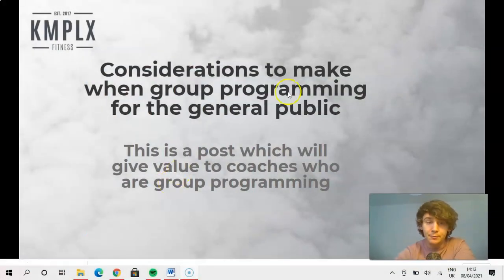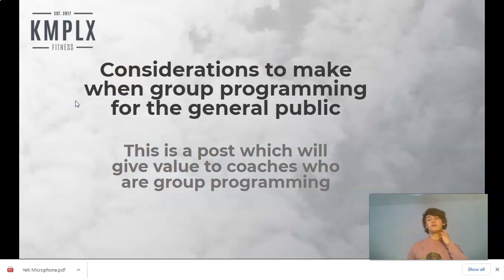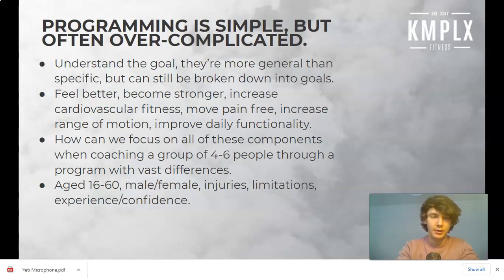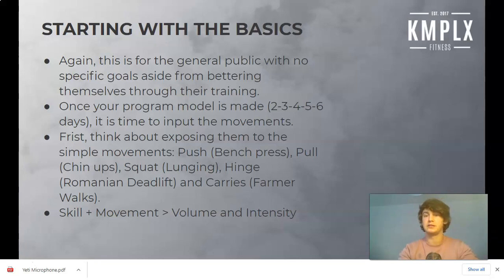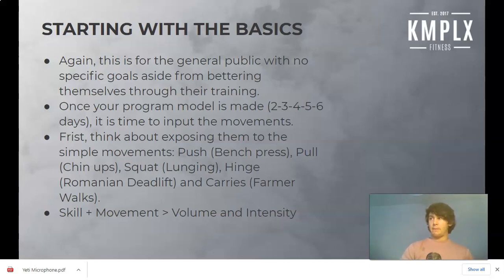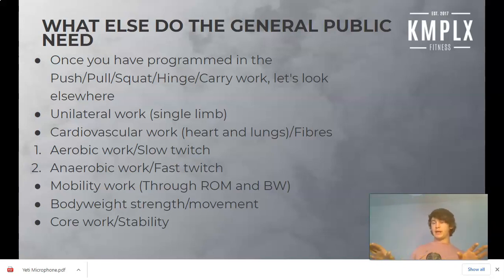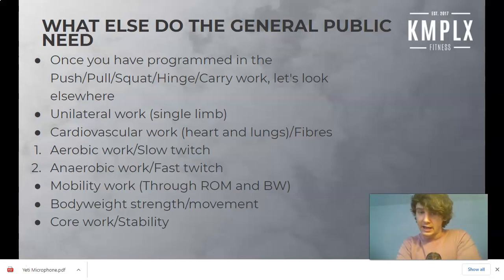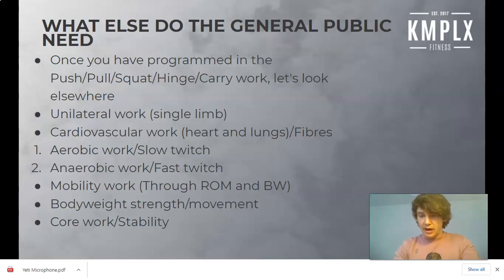KMPLX Fitness- Group Programming For General Public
In this video I go through considerations and mistakes made when programming for general public group training. This is a very niche post so may only apply to other coaches out there.